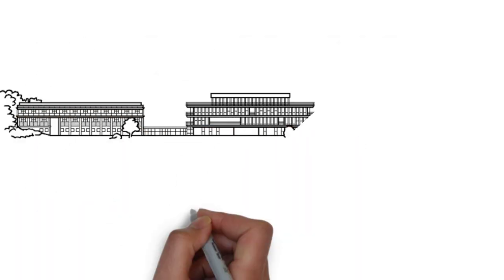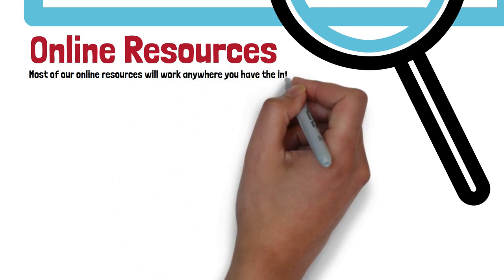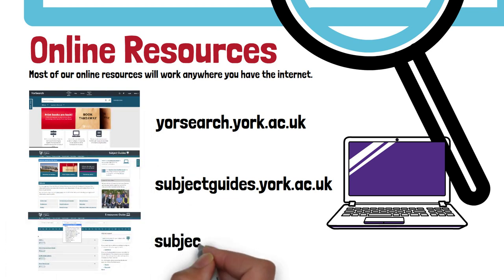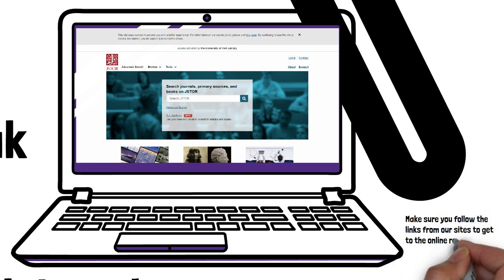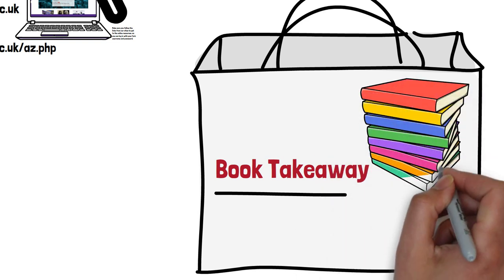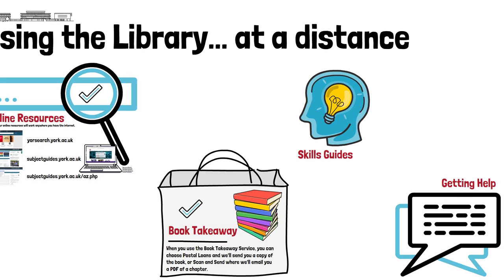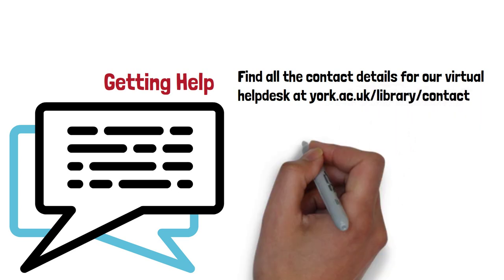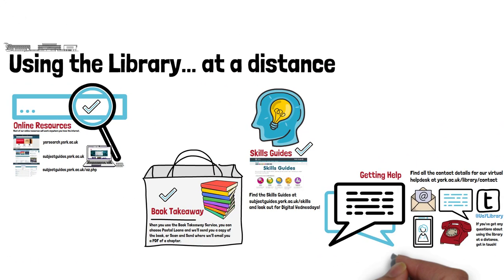If you can't visit the library, here's how to use our services | UoYLibrary at a distance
There are lots of ways to use our services if you're not able to visit us on campus.

This video focuses on four of them.
1) Online Resources (YorSearch the Subject Guides and the e-Resources Guide